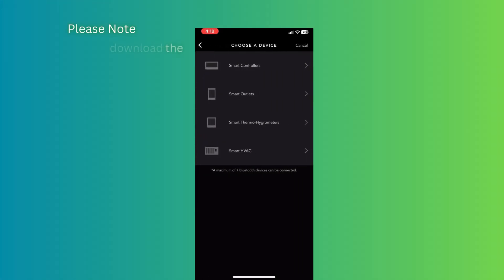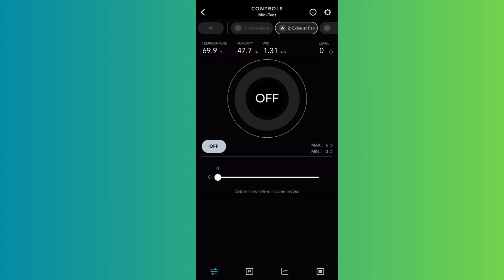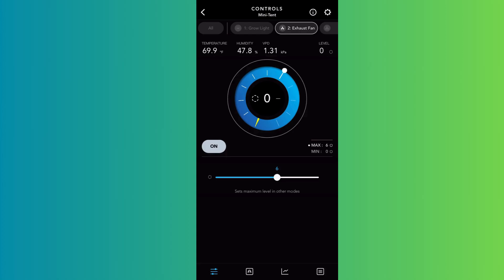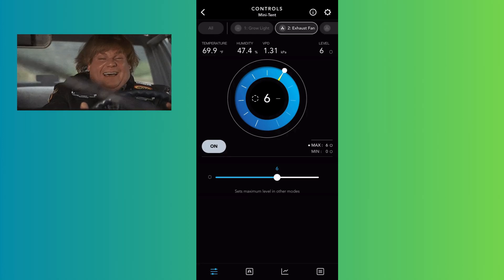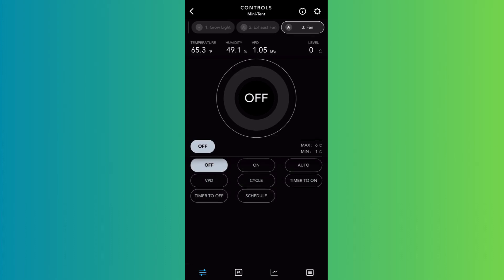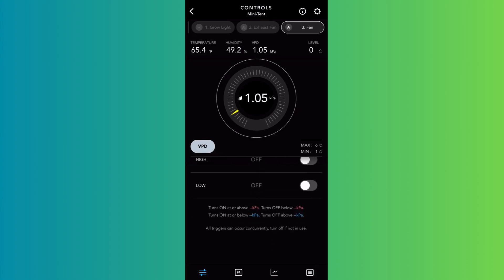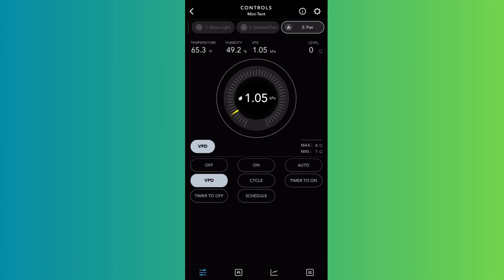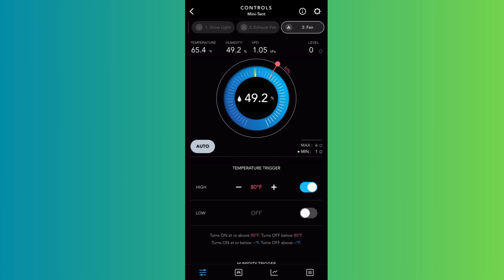Revitalize Your Space: The Ultimate AC Infinity Controller 69 Pro Guide!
🌬️ Welcome to my guide on the AC Infinity Controller 69 Pro! 🌡️ Whether you're a seasoned user or a newcomer to AC Infinity's advanced climate control system, this video is your go-to resource for mastering the basics.

🔍 In this tutorial, we'll walk you through the essential features of the AC Infinity Controller 69 Pro, designed to optimize your environment and ensure the perfect conditions for your amazing plants.

Amazon
Grow products and accessories I've used

🎯 Key Topics Covered:
1️⃣ User Interface Overview: Get acquainted with the sleek and intuitive interface of the Controller 69 Pro. Learn how to navigate through its various functions effortlessly.

2️⃣ Temperature and Humidity Settings: Dive into the precise control options available for setting and maintaining your desired temperature and humidity levels. Understand how to customize these settings to meet the specific needs of your space.

3️⃣ Fan Speed Control: Explore the powerful fan speed options to effectively manage airflow and ventilation. Discover how to fine-tune the fan speed for optimal performance while ensuring energy efficiency.

4️⃣ Alarms and Notifications: Learn how to set up alarms and notifications to stay informed about any deviations from your preset conditions. Keep your environment under control, even when you're not physically present.

5️⃣ Programming Schedules: Unlock the convenience of programming schedules to automate the Controller 69 Pro. Effortlessly create custom schedules to align with your daily routines and the unique requirements of your space.

🛠️ Equip yourself with the knowledge to make the most out of your AC Infinity Controller 69 Pro and achieve the ideal climate conditions for your applications.

🚀 Ready to take control of your environment? Hit play now and become a pro at mastering the basics of the AC Infinity Controller 69 Pro!